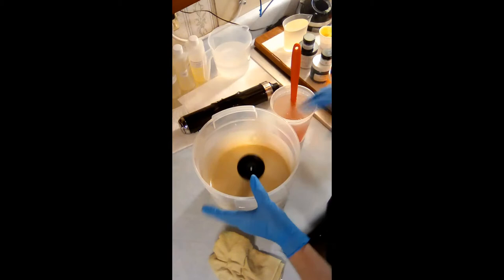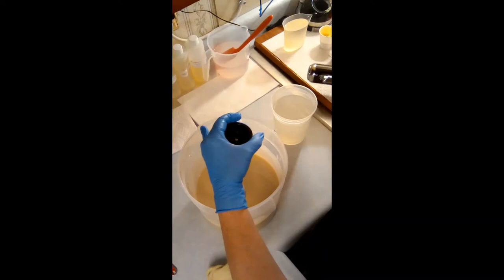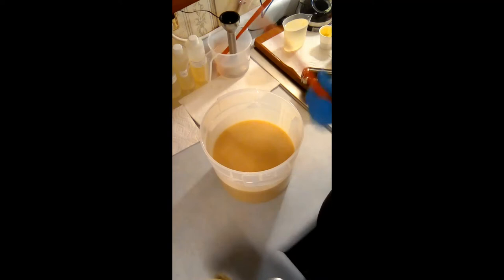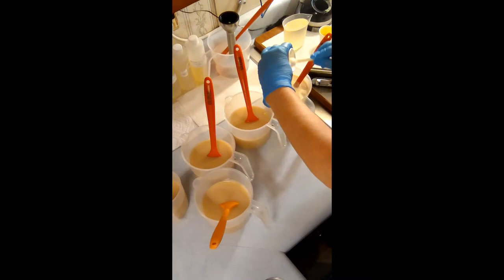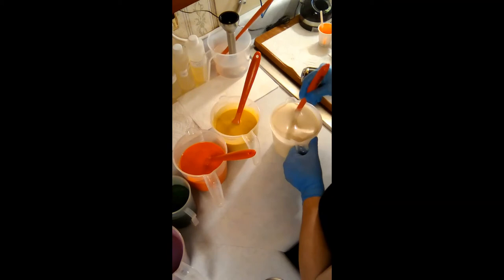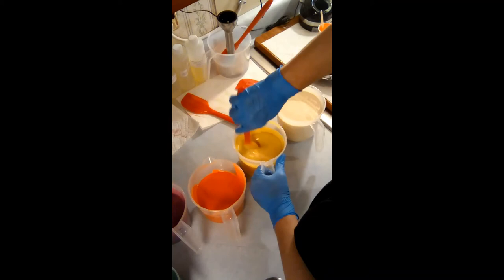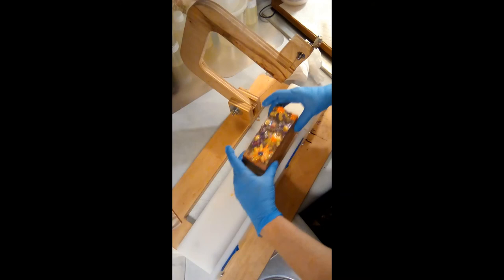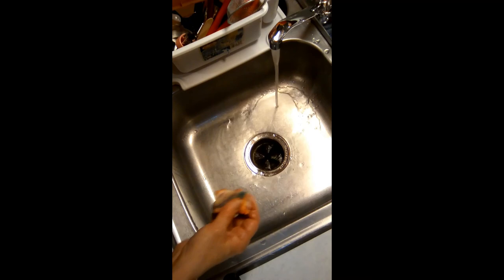MAKING AND CUTTING DAISY C P SOAP AND SHOWING HOW THIS SOAP LATHERS